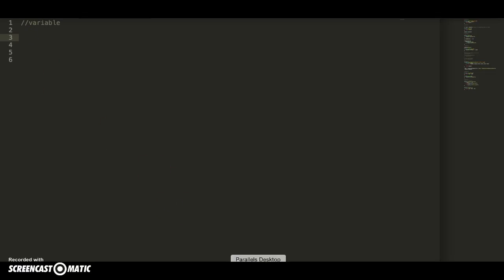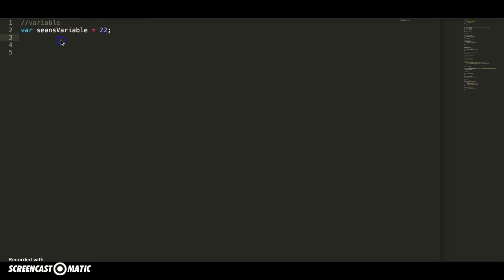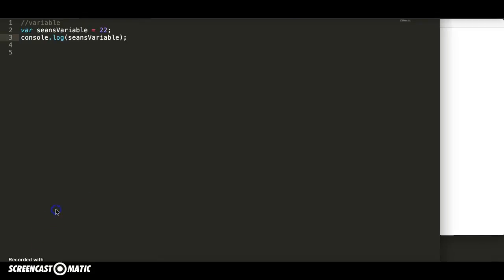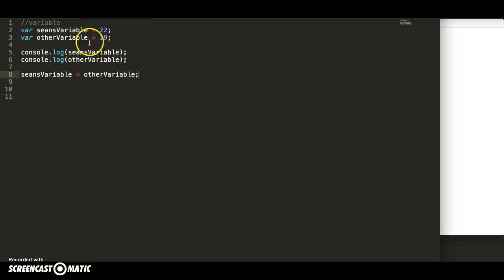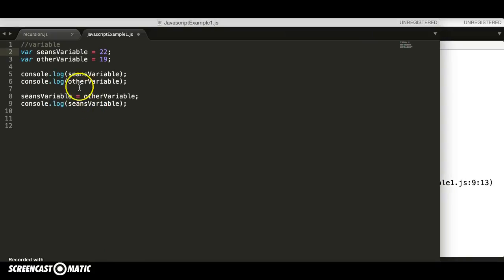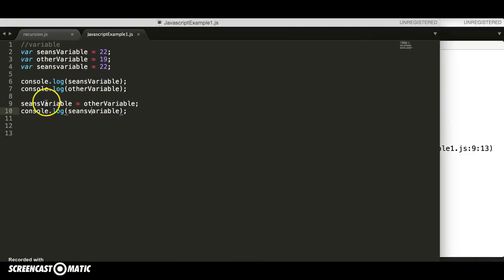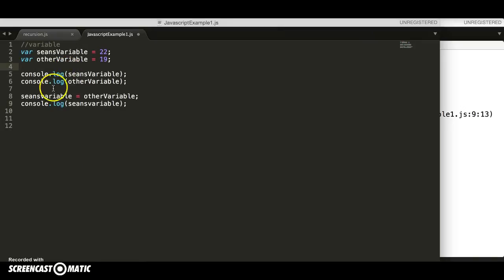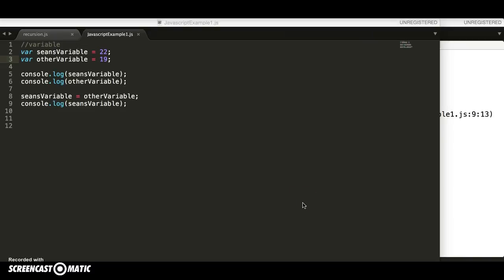Javascript Part 1: Variables